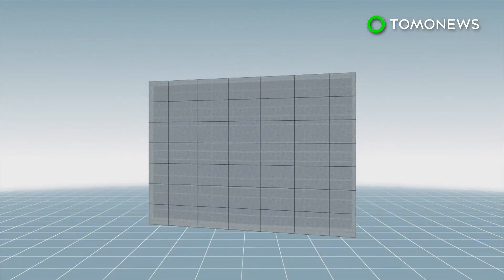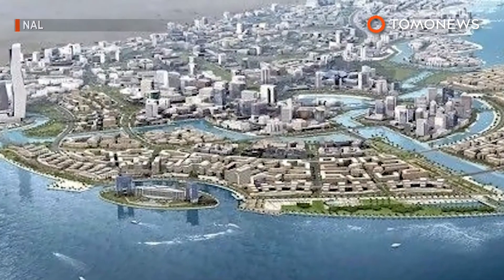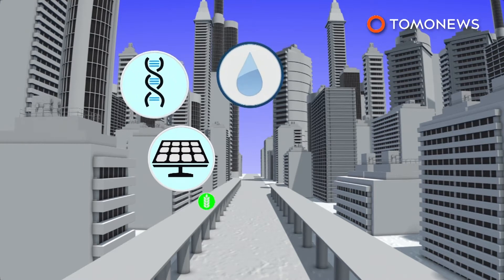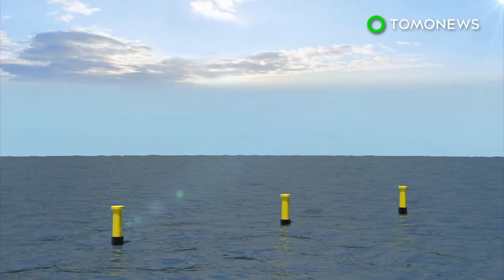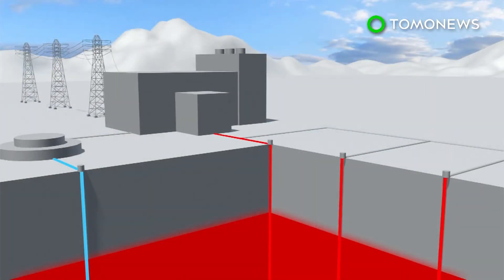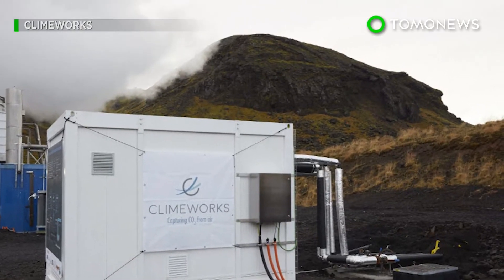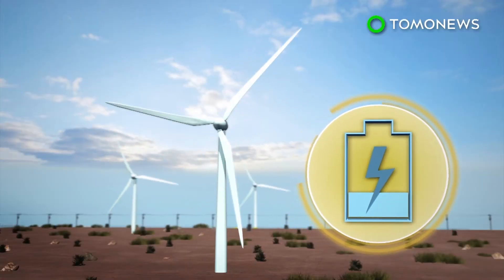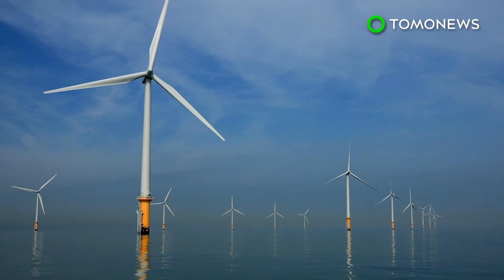Solar highways: Solar road gets tested in east China - TomoNews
JINAN, CHINA — The People's Republic of China is testing a 1-km solar expressway in Jinan.